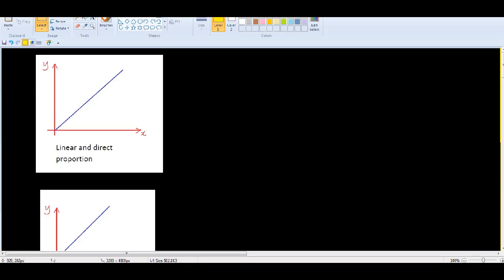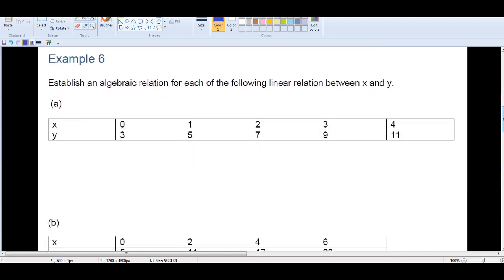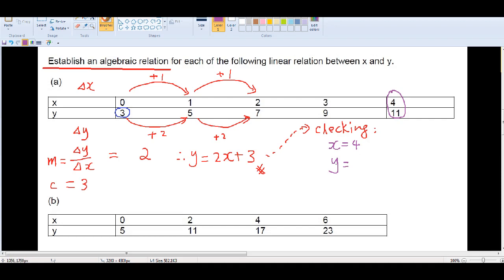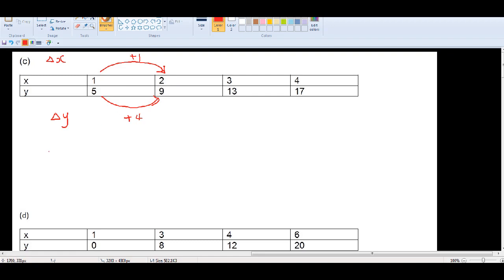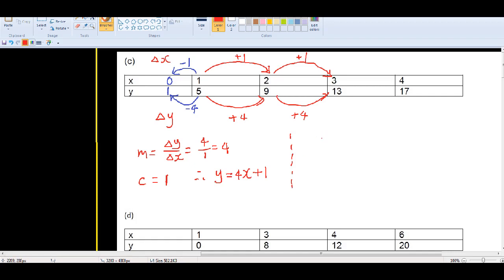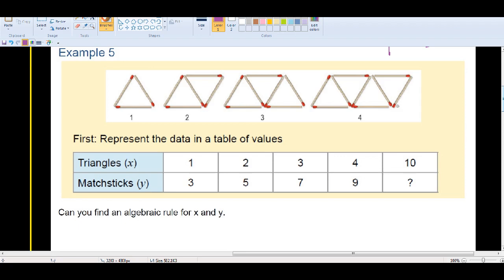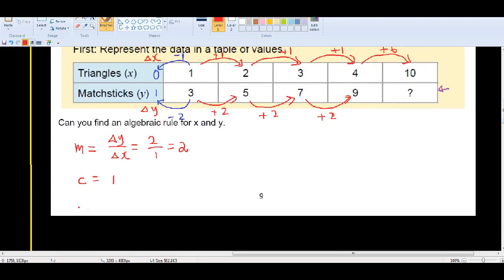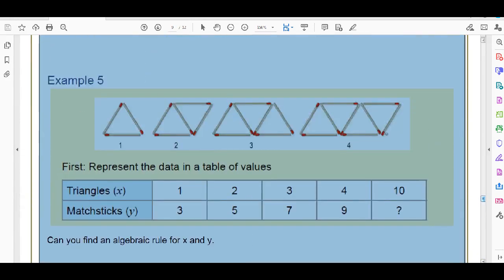Year 9 Direct Proportion Lesson 4 video 2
Setting up algebraic rules for linear relationships